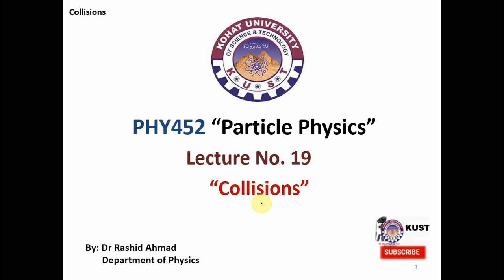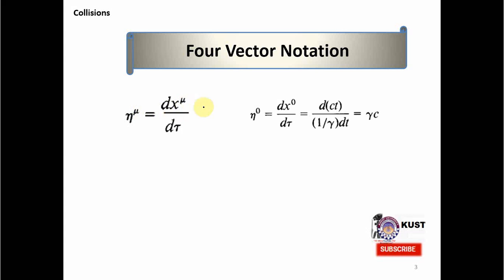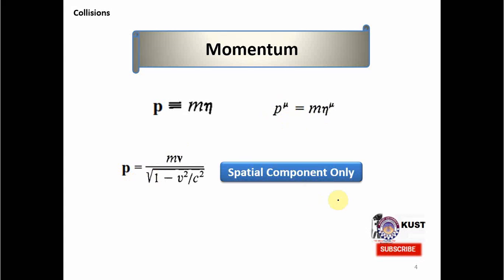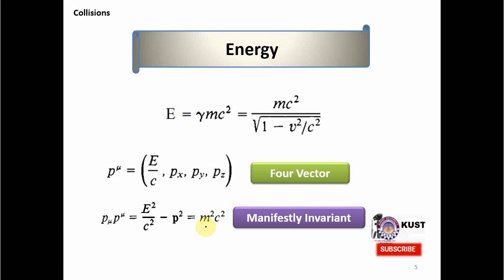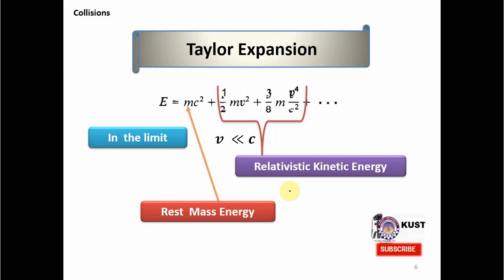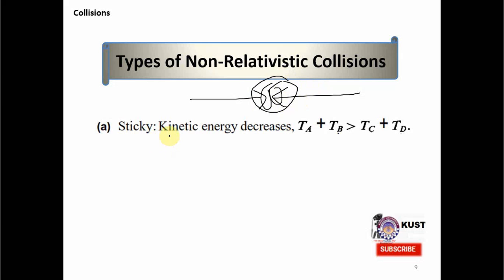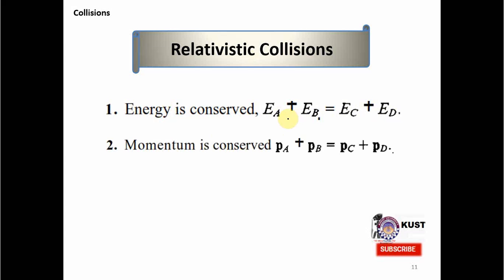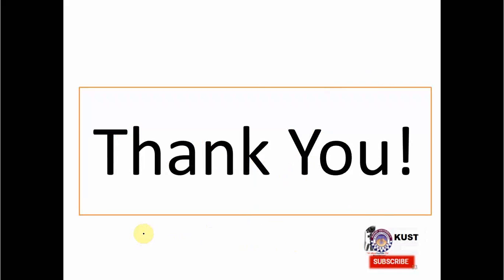Relativistic Collisions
This is a video lecture in particle physics.